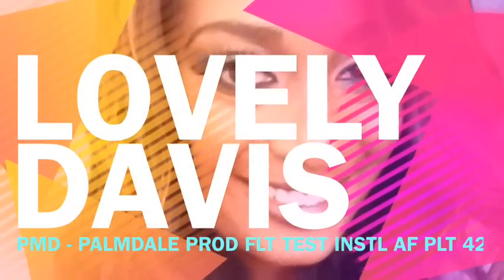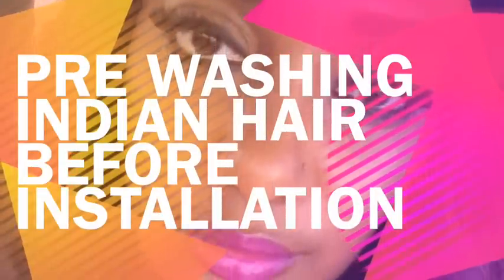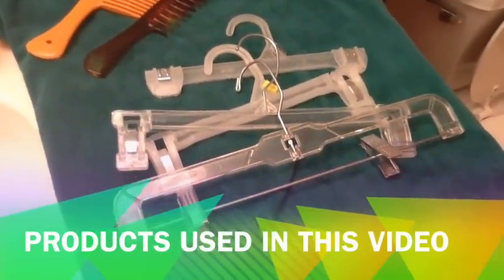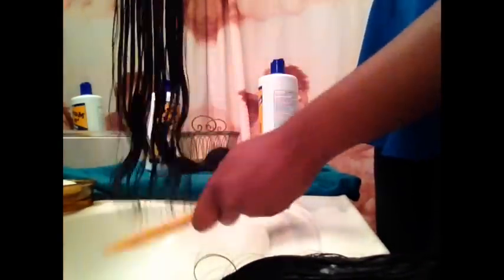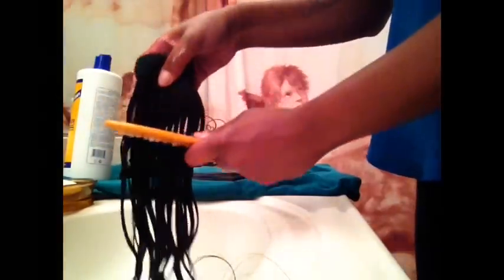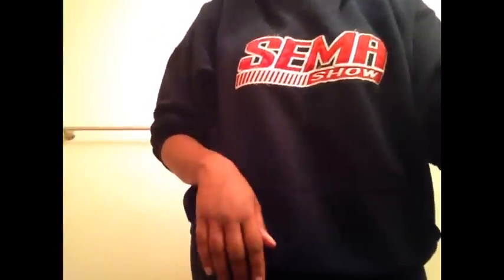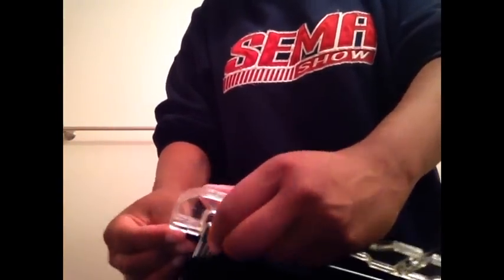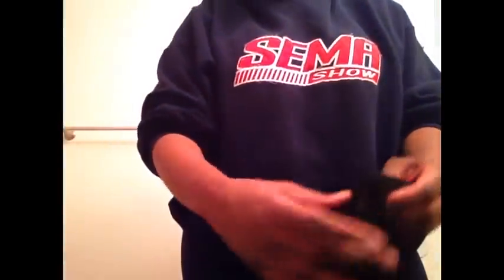PART 1 PRE WASHING BEFORE MY INSTALLATION!!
this is part one of my pre installation for my Virgin Indian hair!! i hope you guys enjoy!!!